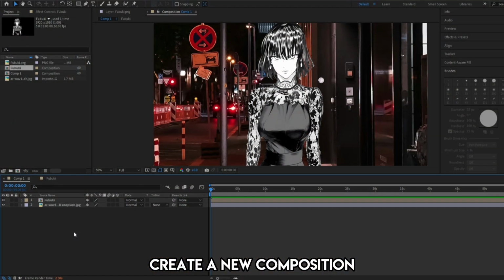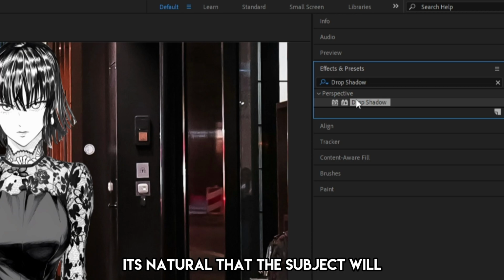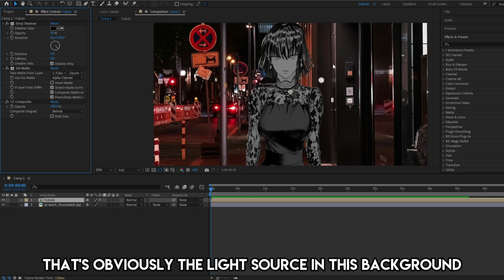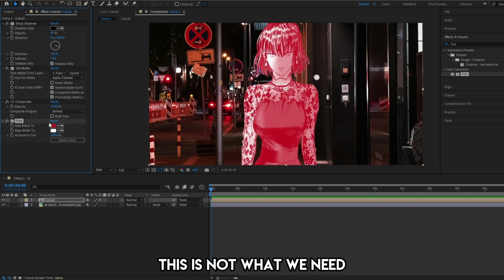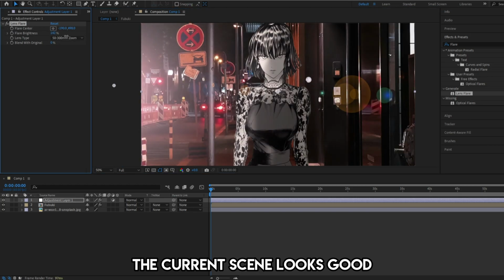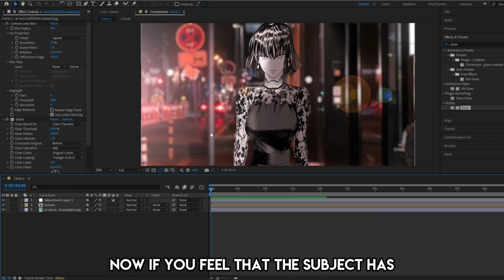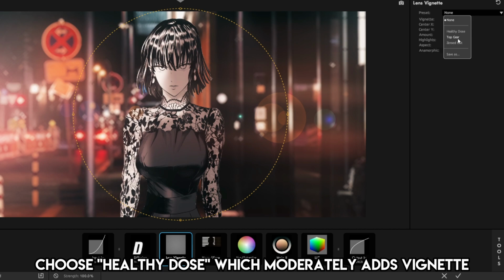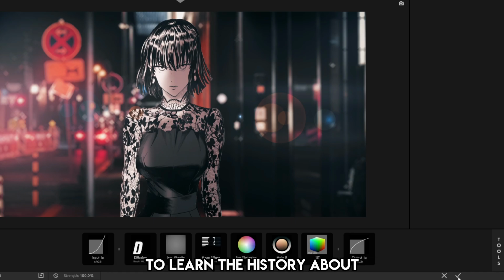Complete Manga Composition Tutorial for Beginners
Watch this entire video without skipping to learn how to composite a black and white manga panel to a colorful background! If you guys come across issues or queries while following the video, feel free to drop your queries in the comment section and I'll be happy to help!

🎵 | Musics Used
Song: Barradeen - Bedtime After A Coffee

0:00 Intro
0:45 What is Composition?
1:58 Setup
2:59 Composition
7:54 Additional Composition using Looks Plugin
10:08 Outro

Roni, signing off until next video.